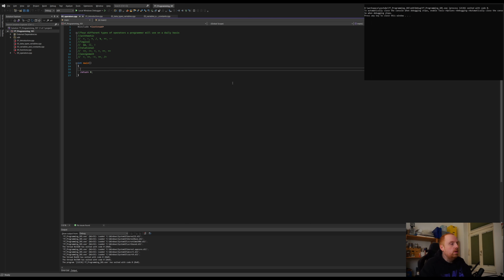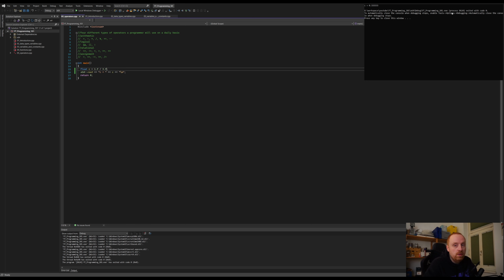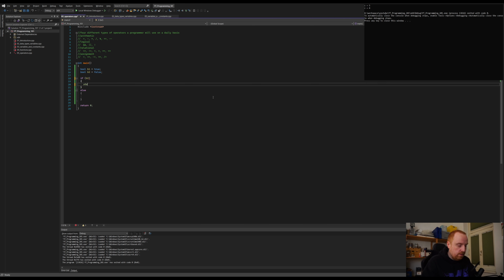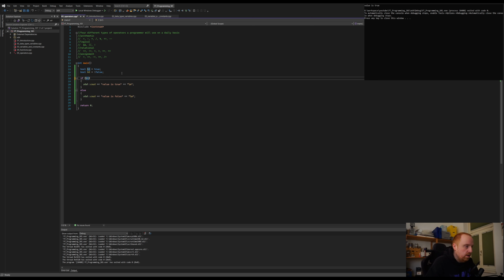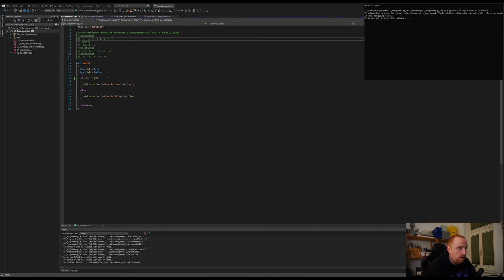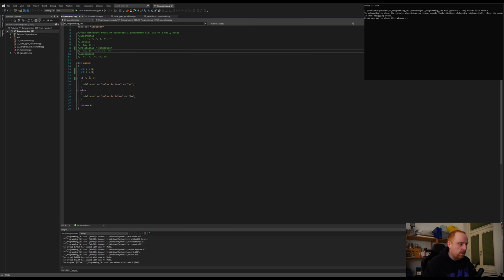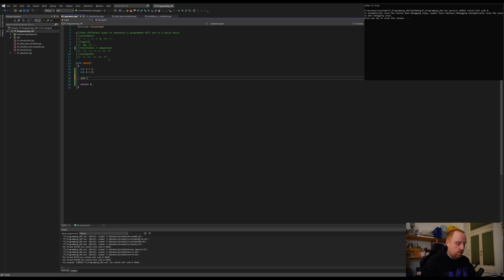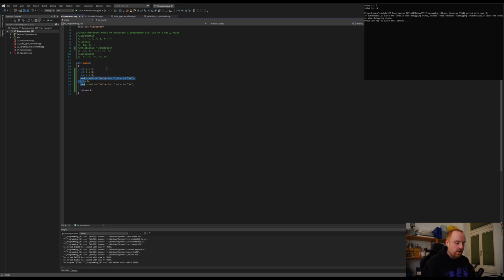Programming 101: 05 - Operators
In this episode, we will talk about operators. We will cover arithmetic, logical, relational and assignment operators and how to use them.